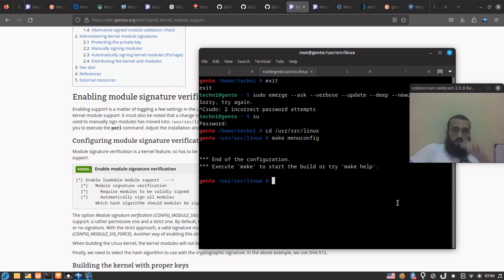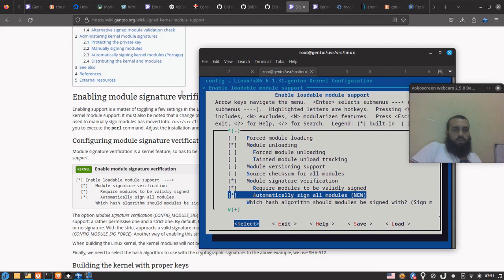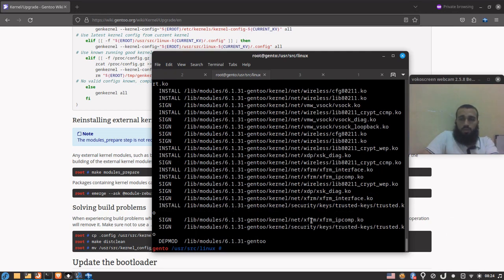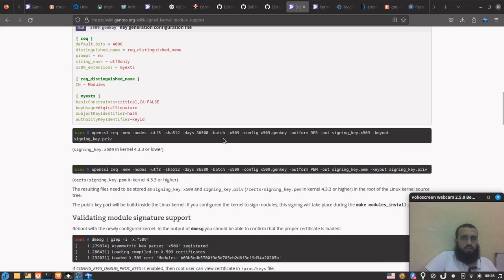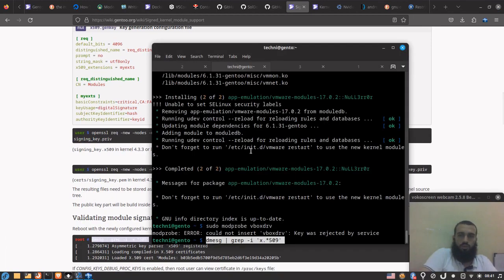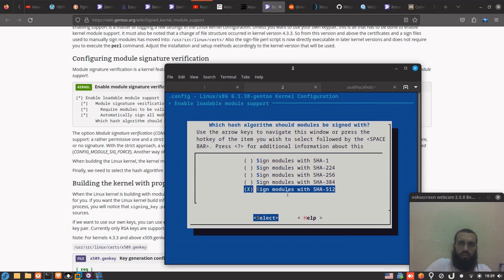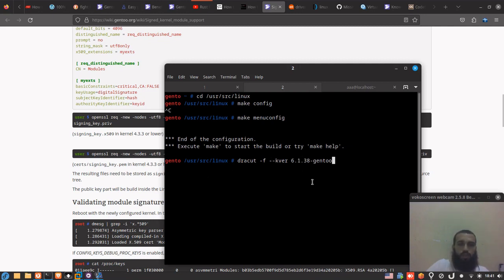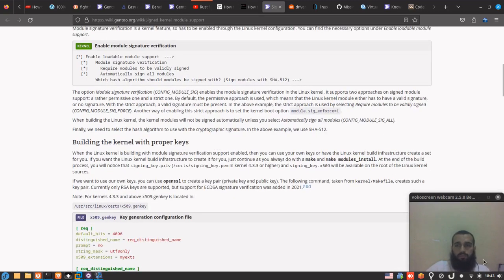Signed kernel module support & signing the modules on gentoo